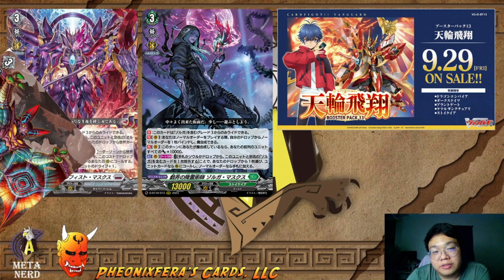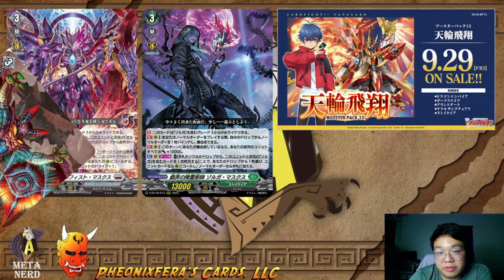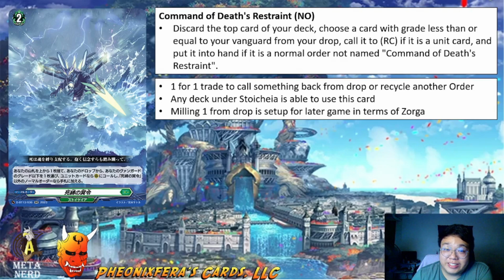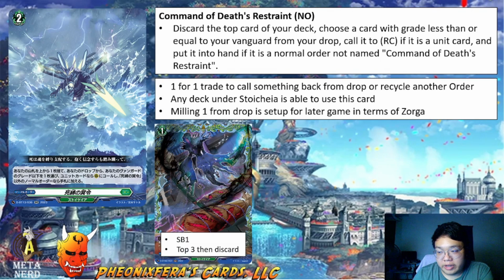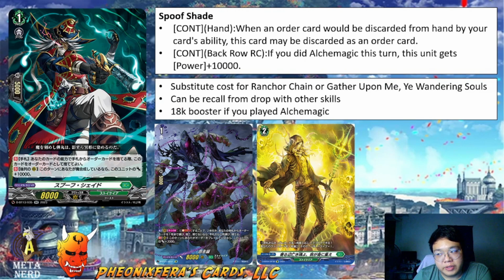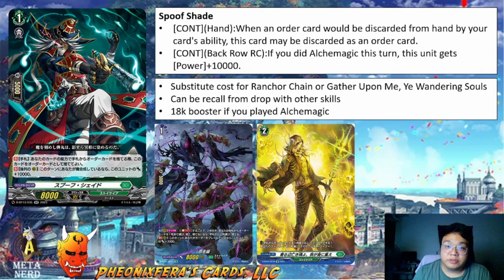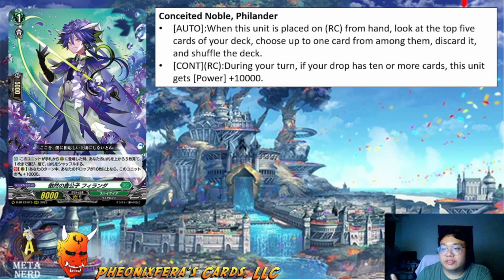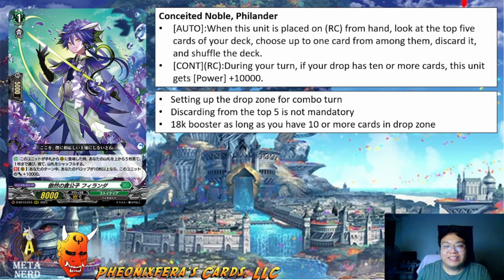DBT13 "Zorga, Orfist" Support Review - Cardfight!! Vanguard Willdress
The first of the few willing to embrace the powers of Masque received new support for DBT13. These dynamic duo is going to have some quality of life support that might just benefit their entire nation!!!

00:00 Start
00:34 Sponsor
01:46 Command of Death's Restraint
03:48 Spoof Shade
05:46 Conceited Noble, Philander
08:06 Skewed Pain Dragon
11:06 Outtro